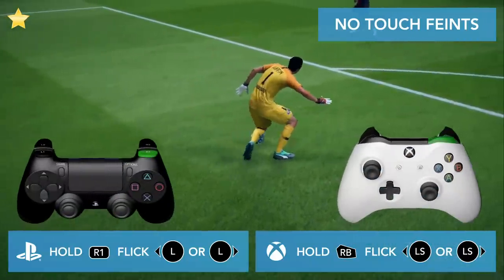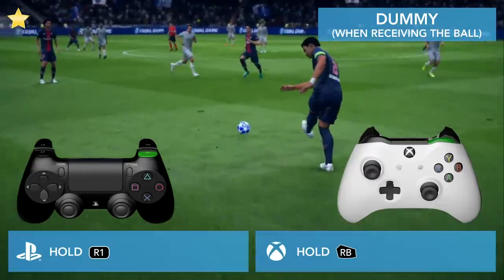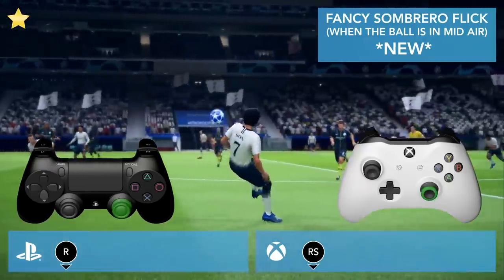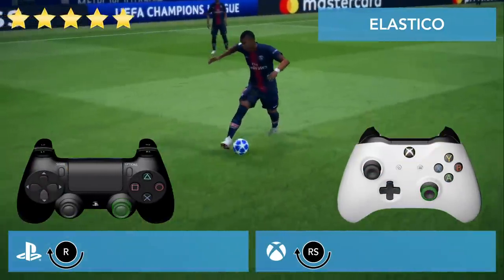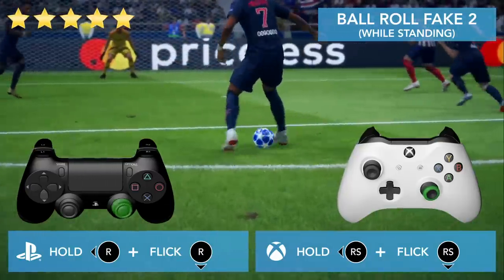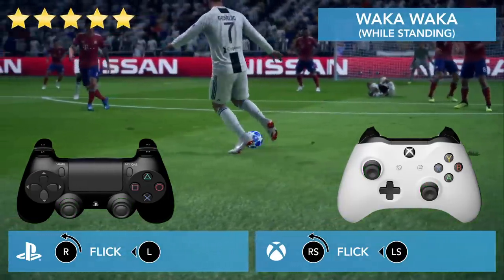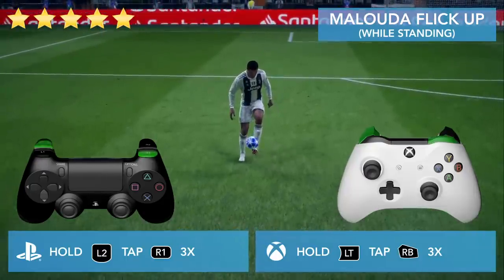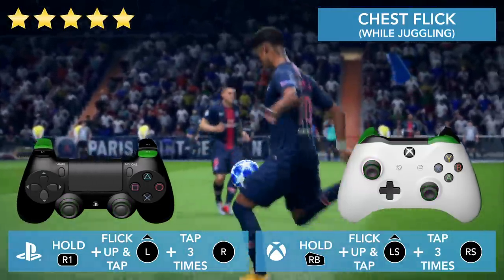FIFA 19 ALL SKILL MOVES TUTORIAL (XBOX/PS4)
In this video I show you how to perform all the skill moves in Fifa 19. I made 3D animations of the controllers so you will know exactly what to do and in which order.

An overview of the tricks:

1 STAR
00:00:03 No Touch Feints
00:00:12 Foot Fake
00:00:19 Ball Juggle
00:00:28 Knee Juggle *NEW*
00:00:36 Flick Back *New*
00:00:43 Flick Up *NEW*
00:00:49 Fake Shot
00:00:57 Fake Shot Turn
00:01:07 Fake Shot Turn 2
00:01:14 Open Up Fake Shot *NEW*
00:01:24 Cruijff Turn
00:01:33 Fake Shot Stop
00:01:43 Dummy Fake Shot
00:01:50 Heel To Heel
00:01:57 Dummy
00:02:04 Disguise Trap *NEW*
00:02:12 Disguise First Touch *NEW*
00:02:19 Standing Sombrero Flick *NEW*
00:02:26 Fancy Sombrero Flick Mid Air *NEW*
00:02:33 First Touch
00:02:42 Knock On
00:02:50 Flair Pass
00:02:59 Flair Volley
00:03:08 Face Up Dribbling

2 STARS
00:03:18 Body Feint
00:03:24 Step Over
00:03:32 Reverse Step Over
00:03:40 Ball Roll (Standing)
00:03:49 Ball Roll (Moving)
00:03:55 Drag Back
00:04:03 Drag Back Exit
00:04:11 First Touch Flick

3 Stars
00:04:19 Heel Flick
00:04:27 Roulette
00:04:37 Fake Left Go Right

4 STARS
00:04:47 Ball Hop
00:04:55 Fancy Flick Up
00:05:02 Running Flick Up
00:05:09 Soul Trap
00:05:15 Heel To Heel Flick
00:05:22 Heel Flick Turn
00:05:32 Simple Rainbow
00:05:40 Advanced Rainbow
00:05:53 Feint Left Go Right
00:06:01 Spin
00:06:10 Stop And Turn
00:06:17 Ball Roll Cut
00:06:30 Fake Pass
00:06:40 Fake Pass & Exit
00:06:55 Heel Chop
00:07:06 Lane Change (La Croqueta) *NEW*
00:07:16 3 Touch Roulette *NEW*
00:07:26 Drag Back Spin
00:07:34 Ball Roll Chop
00:07:44 Scoop Turn
00:07:52 Double Touch Exit
00:08:03 Double Touch Exit 2
00:08:13 Roll Back & Flick
00:08:21 Double Touch Spin

5 Stars
00:08:43 Elastico
00:08:47 Reverse Elastico
00:08:54 Triple Elastico
00:09:01 Hocus Pocus
00:09:11 Quick Ball Rolls
00:09:19 Sombrero Flick
00:09:27 Stop & Turn
00:09:37 Ball Roll Fake
00:09:48 Ball Roll Fake
00:09:57 Ball Roll Sombrero Flick *NEW*
00:10:04 Rabona Fake
00:10:14 Elastico Chop
00:10:24 Elastico Chop (while moving)
00:10:34 Elastico Chop 2
00:10:44 Spin Flick
00:10:54 Tornado Spin *NEW*
00:11:05 Flick Over (Ococha Flick)
00:11:14 Moving Flick Over (Ococha Flick)
00:11:24 WakaWaka
00:11:35 Fake Drag Back
00:11:48 Fancy Drag Back
00:11:57 Running Scoop Turn
00:12:07 Neymars Rainbow Flick
00:12:14 Fancy First Touches *NEW*

5 STARS JUGGLE SKILL MOVES
00:12:24 Laces Flick Up
00:12:32 Malouda Flick Up
00:12:39 Flick Up For Volley
00:12:47 Sombrero Flick Up Backwards
00:12:55 Sombrero Flick Up Sideways
00:13:03 Around The World
00:13:14 Hop The World
00:13:24 In Air Elastico
00:13:30 In Air Reverse Elastico
00:13:36 Chest Flick
00:14:02 Touzani Around The World
00:14:12 Lemmens Around The World
00:14:20 In Air Rainbow Flick
00:14:29 Reverse Foot Bounce